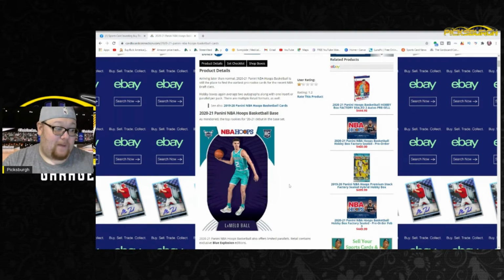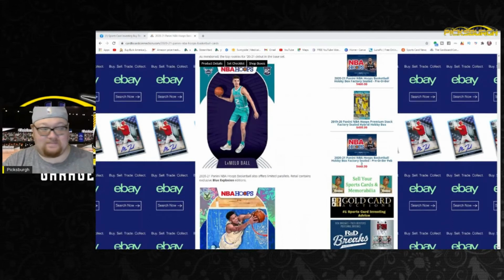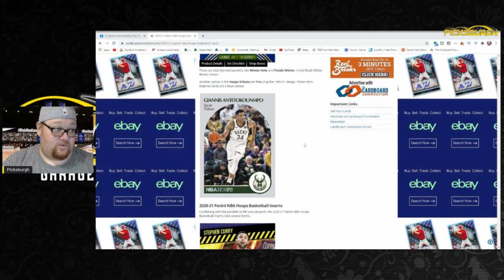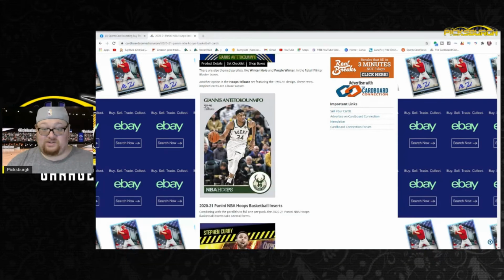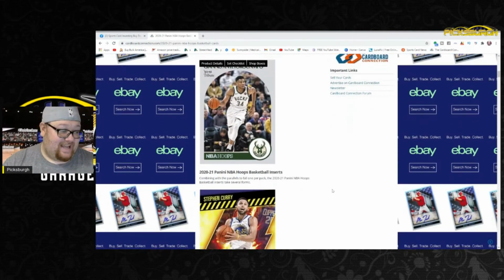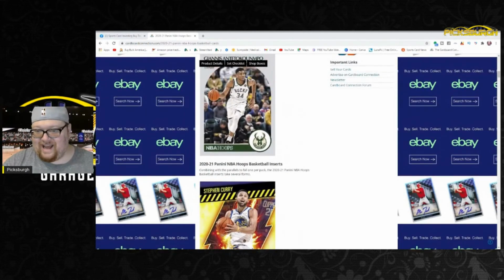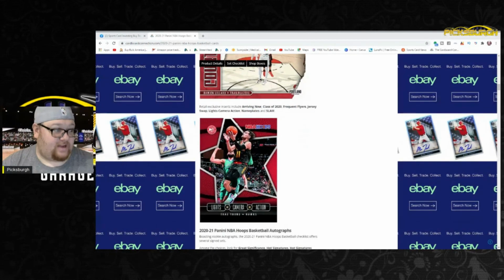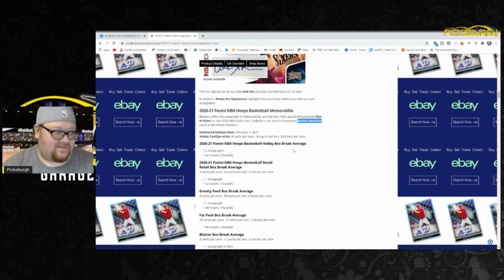2021 PANINI NBA HOOPS BASKETBALL SET PREVIEW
Hey guys, I wanted to share this 2021 Panini NBA Hoops Basketball set preview with you guys since it is dropping next week :)

Picksburgh74 on Instagram

Mug 11oz
Mug 15oz
ECOM AND BEYOND Shirt #1 (Mr. Burns) BLACK
ECOM AND BEYOND Shirt #1 (Mr. Burns) WHITE

Apple MacBook Pro (13-inch, 2.4GHz quad-core 8th-generation Intel Core i5 processor, 256GB) - Space Gray (Latest Model)

GoPro Hero 7 (Silver) Action Camera w/ 32GB Memory and Floating Grip Bundle

Photography Dual Photo Umbrella Lighting Video Continuous Light Kit-Black/Silver &White Umbrella Reflector+ Photo Light Bulb+ Tall Studio Umbrella Flash Strobe Light Stand

DYMO LabelWriter 4XL Thermal Label Printer (1755120) (Renewed)

10 Rolls Dymo 1744907 Compatible 4XL Internet Postage Extra-Large 4" x 6" Shipping Labels, Strong Permanent Adhesive, Perforated

Ikea 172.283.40 Frakta Shopping Bag, Large, Blue, Set of 5

Earthwise Reusable Storage Bags Totes Extra Large Container Backpack Handles w/Zipper closure in Matte Black Great for Moving, Compatible with Ikea Frakta Carts (Set of 4) (Blue)

Uline Industrial Plus Shipping Packaging Tape with Top Gun Dispenser, with Two 2 Inches X 55 Yd

Grizzly Brand Clear Packing Tape Refill Rolls for Shipping, Moving, Packaging - True 2 inch x 65 Yards, 2.8mil Thick, 12 Rolls

Small Clear Bubble 4 rolls X 175 = 700 feet

Metronic 100 pack 24x24 Shipping Bags White Poly Mailer with Self Adhesive, Waterproof and Tear-proof Postal Bags large mailing bags

Shop4Mailers 19 x 24 Perforated White Glossy Plastic Self Seal Envelopes Poly Bags 2 Mil (100 Pack)

100 Poly Bubble Mailers #5 Self Sealing - 10.5 x 15.25 inch By ValueMailers

Aviditi 884 Corrugated Box, 8" Length x 8" Width x 4" Height, Kraft (Bundle of 25) Hats/Funko

50 LP Record Book Box Mailers & 50 Corrugated Insert Pads

Mighty Gadget (R) Carton Sizer Reducer for Corrugated Boxes 13” in Length

Tape Logic TL1294 Flat Corrugated Boxes, 12" x 9" x 4", Kraft (Pack of 25) Action Figures

Smart Weigh Digital Heavy Duty Shipping and Postal Scale with Durable Stainless Steel Large Platform, 440 lbs Capacity x 6 oz Readability, UPS USPS Post Office Postal Scale and Luggage Scale